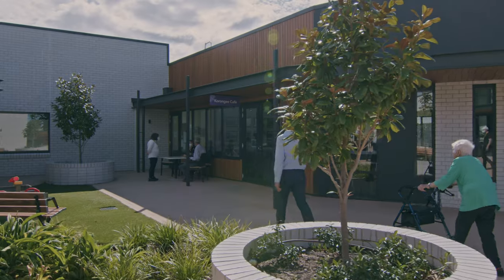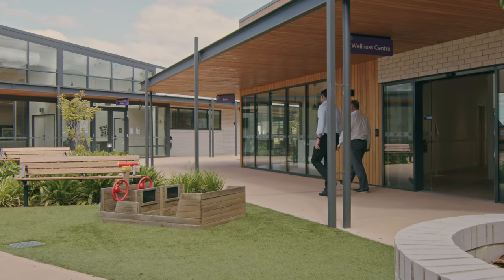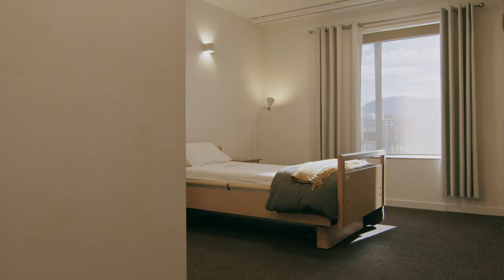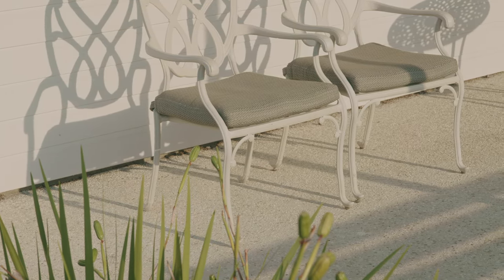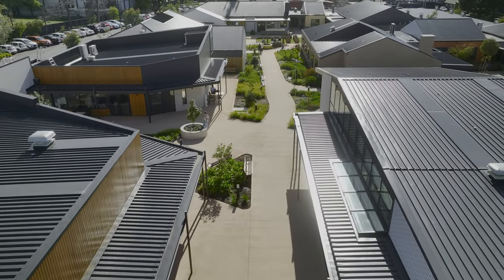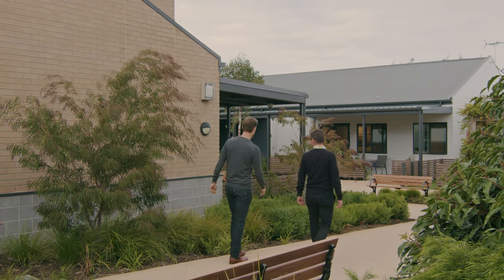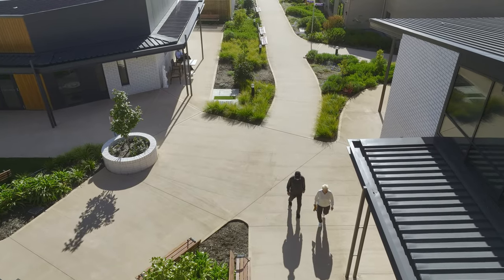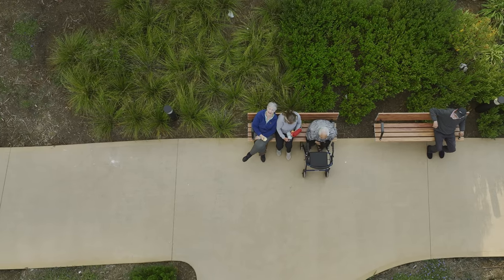Korongee Dementia Village: Australian Institute of Architects - Living Architecture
The unique environment of Korongee Dementia Village in Derwent Park Tasmania. We meet the architects, a resident and her partner, and the CEO of Glenview Community Services.